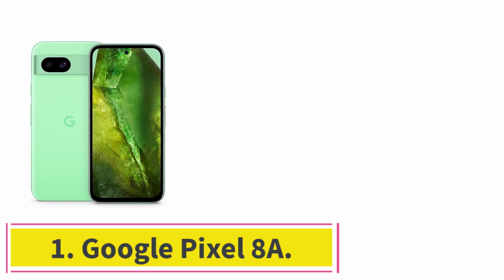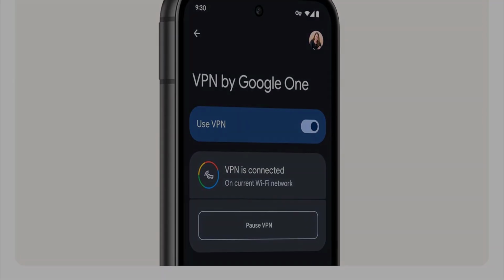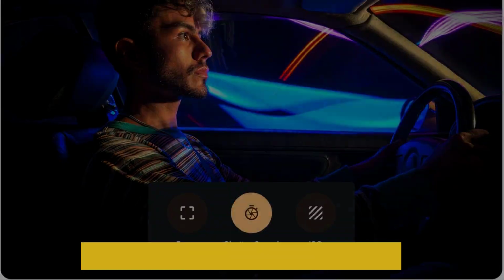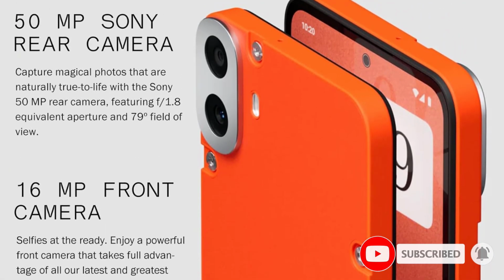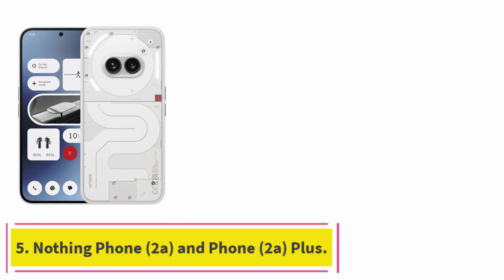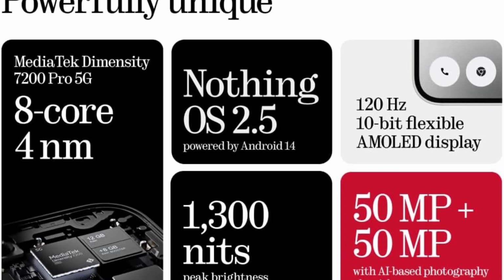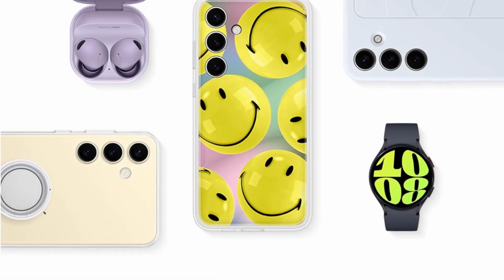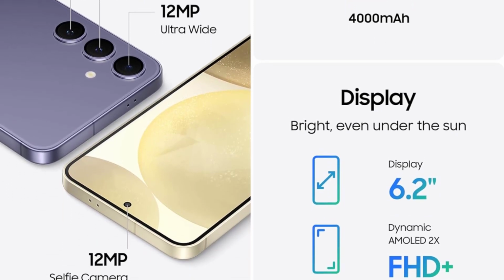EXPERTS Agree Android Phones Are BEST In 2025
Top: 6 Best Android Phones of 2025 || The Best Android Phones in 2025 - Reviews
1. Google Pixel 8A.

 2. Google Pixel 9 Pro and Pixel 9 Pro XL.

 3. CMF Phone 1.

 4. Google Pixel 9 Pro Fold.

 5. Nothing Phone (2a) and Phone (2a) Plus.

 6. Samsung Galaxy S24, S24+, and S24 Ultra.

In this video, we listed the Best Android Phones of 2025